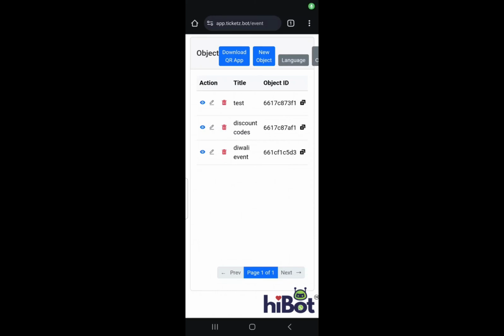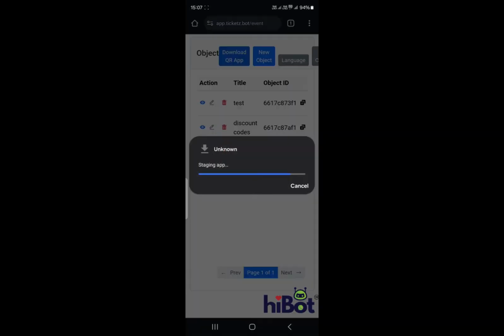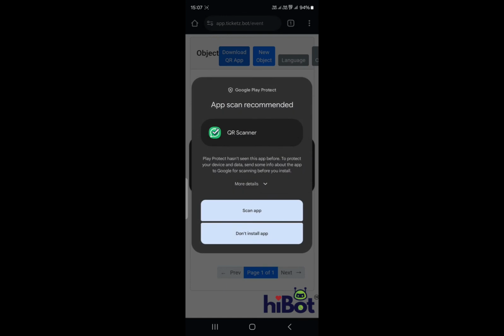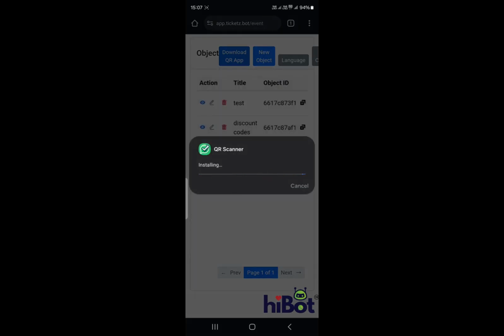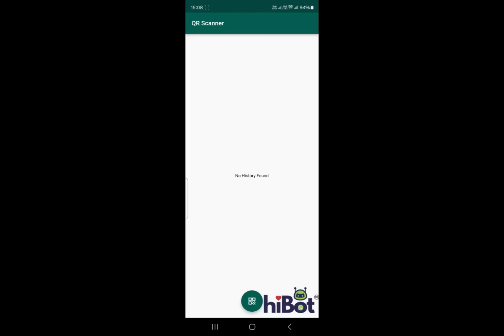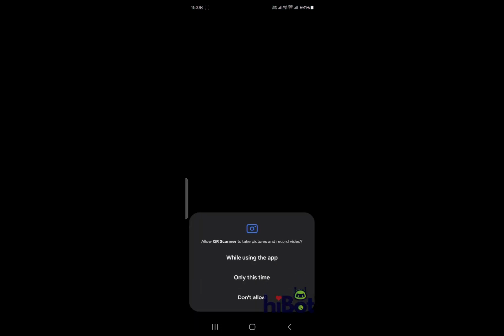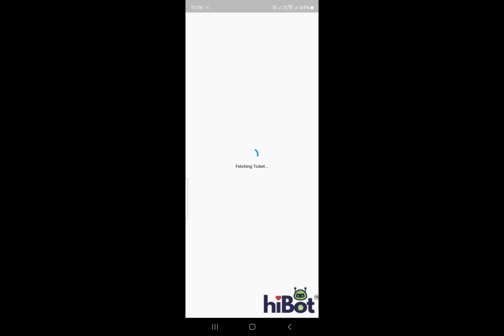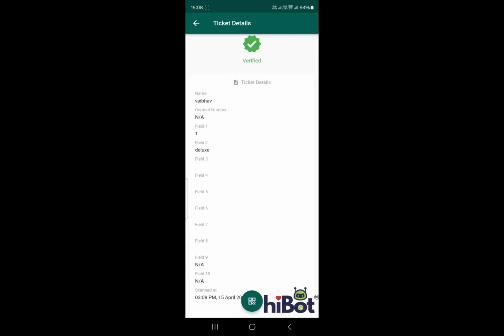How to download the qr scanner app and validate the QR Code? | HiBot Tutorial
In this video, discover how to download the qr scanner app and validate the QR Code?

✅ How to download a QR scanner app on Android & iOS
✅ How to scan and validate QR codes
✅ Tips to check the authenticity of QR codes
✅ How to use QR codes safely for payments, websites, and more